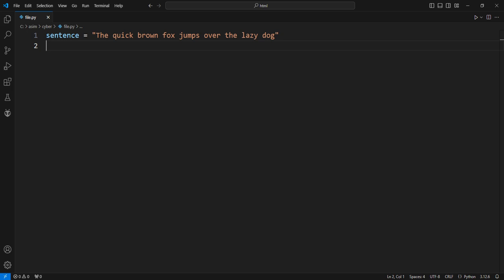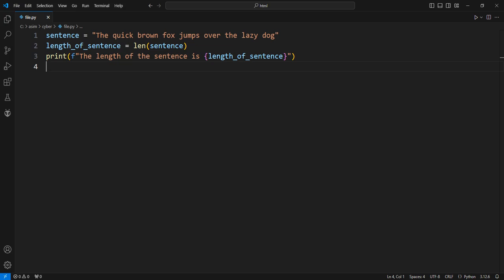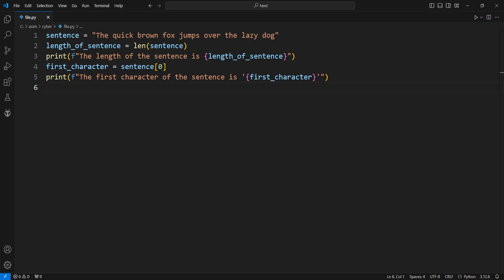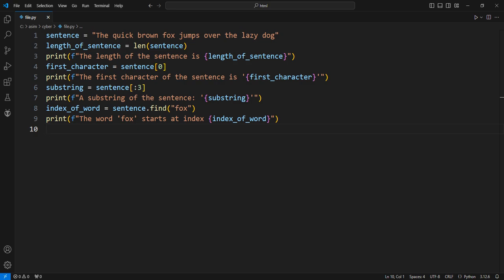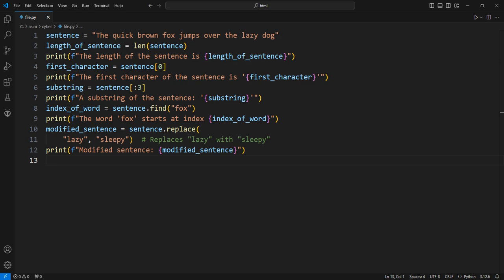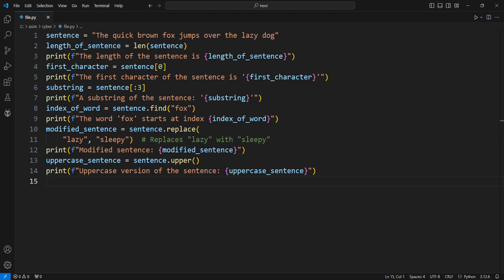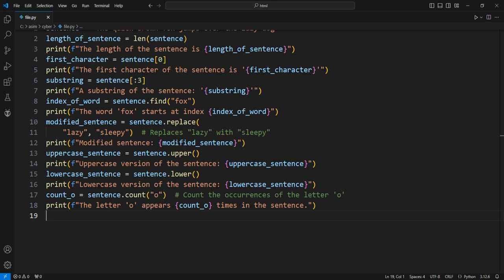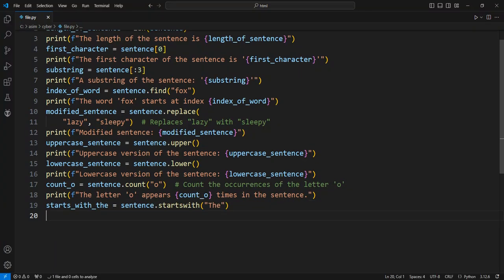Python Strings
How to manipulate and analyze strings using common string methods like len(), find(), replace(), upper(), lower(), and others.